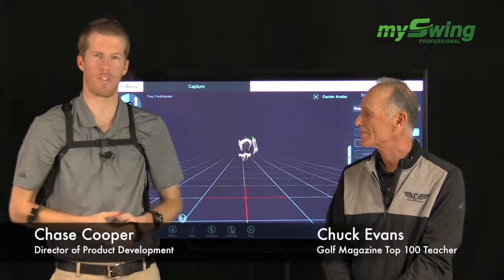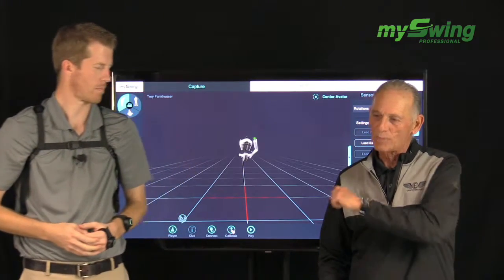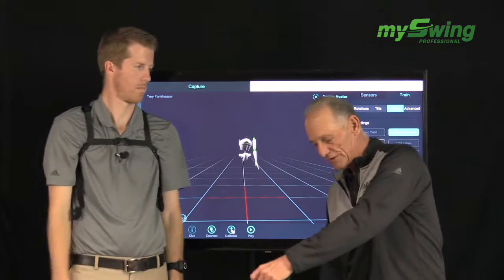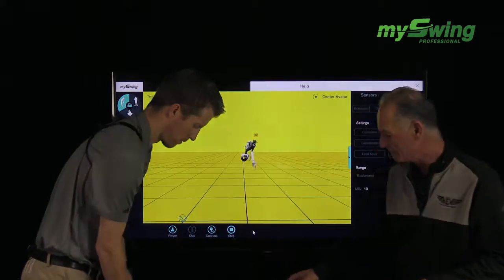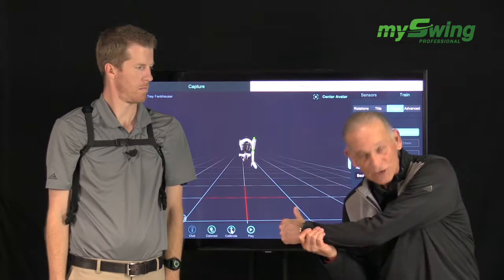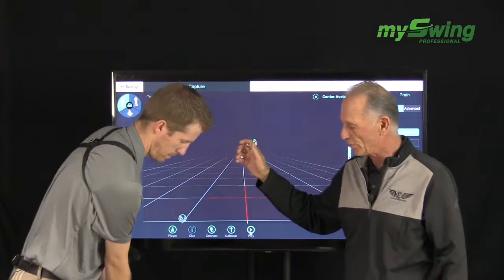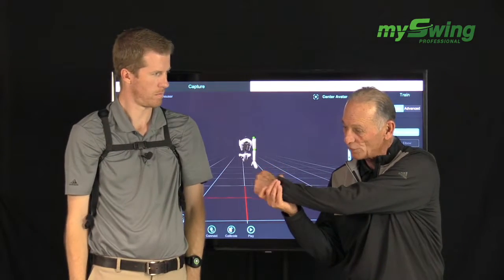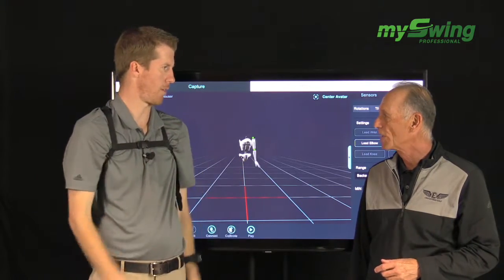Fixing Over The Top With Biofeedback